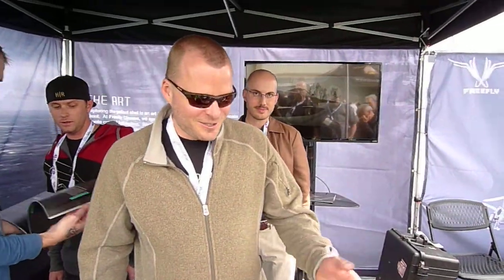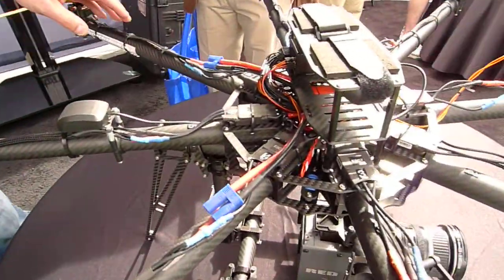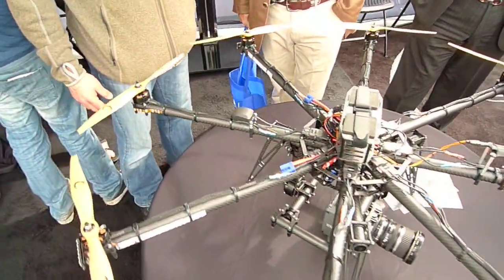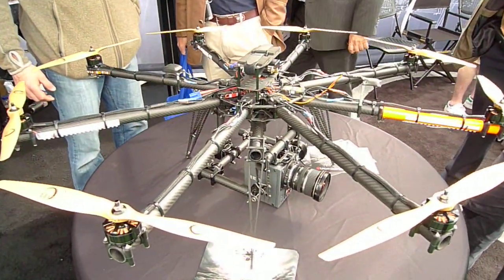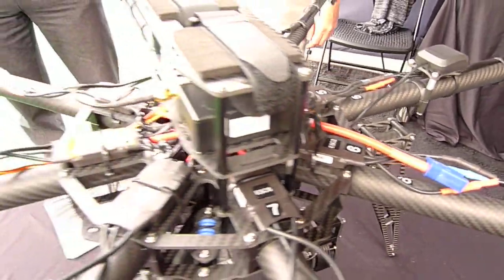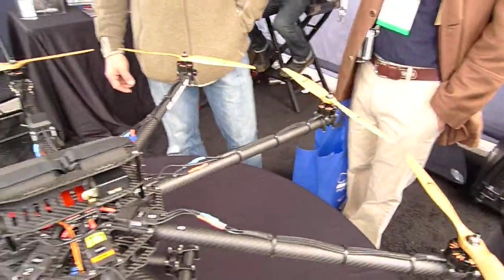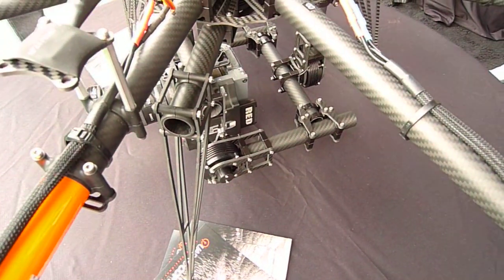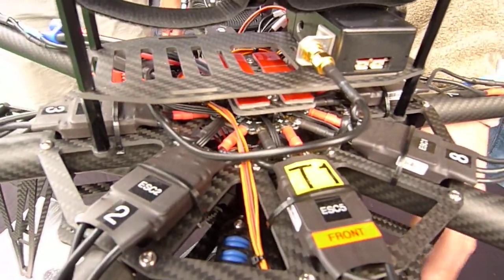NAB 2013 FreeFly Quadrocopter Cinestar HL MŌVI MR SYNAPSE